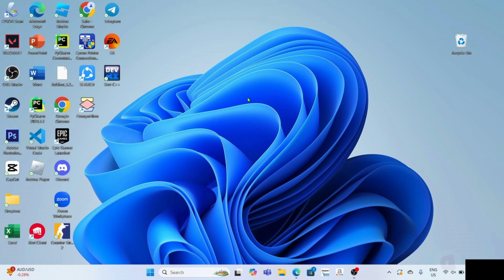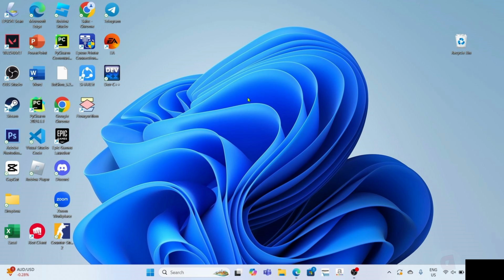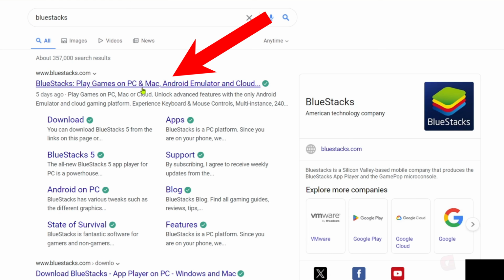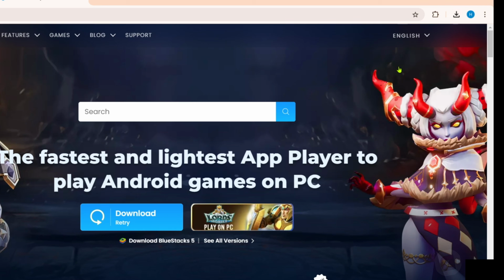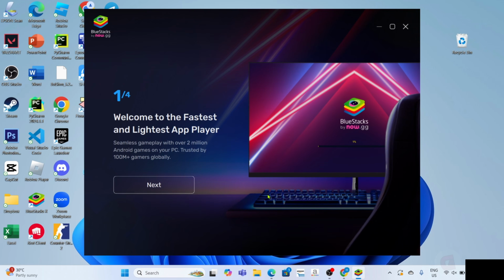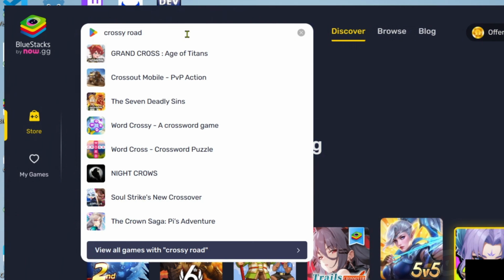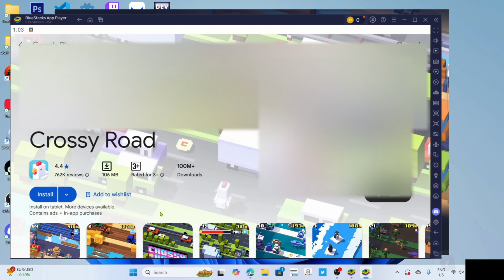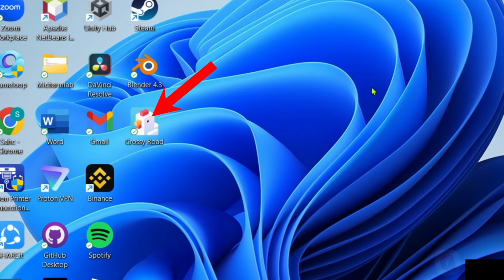How to Download and Play CROSSY ROAD on PC or Laptop - Easy Step-by-Step Guide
Learn how to download and play crossy road on pc or laptop with this quick tutorial video.